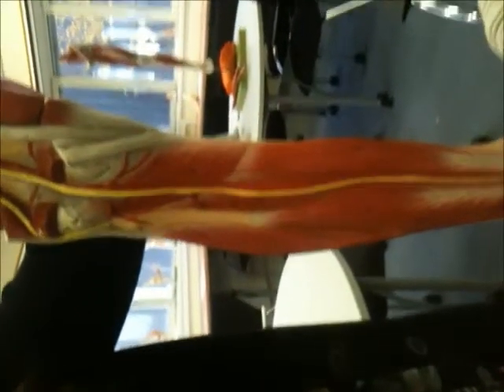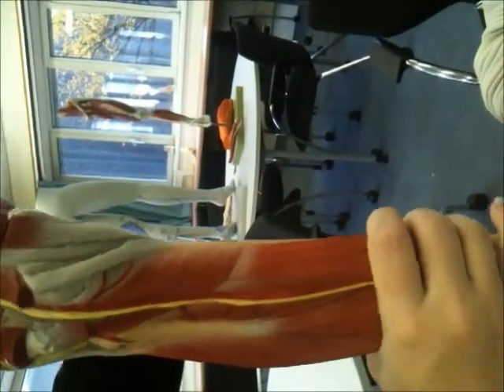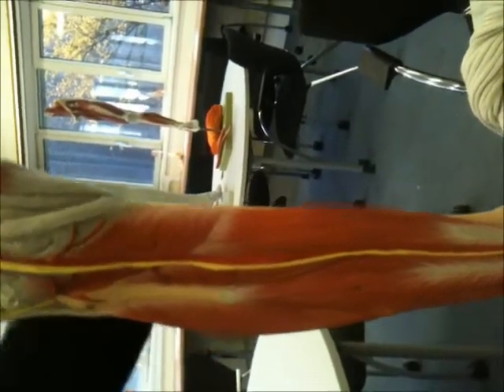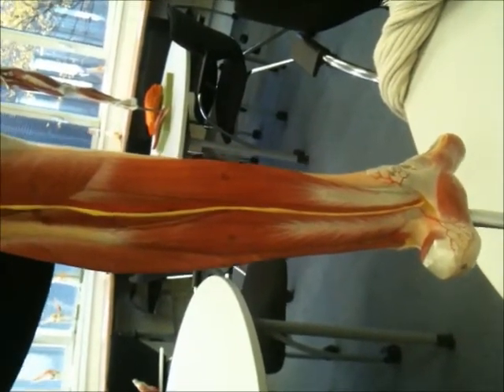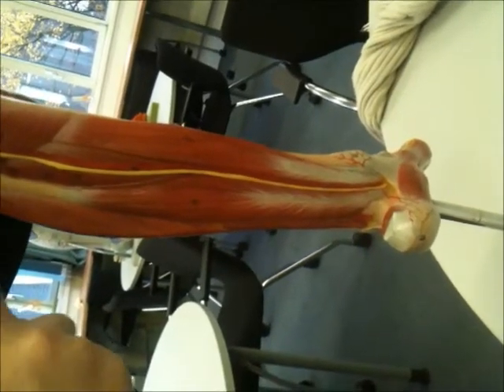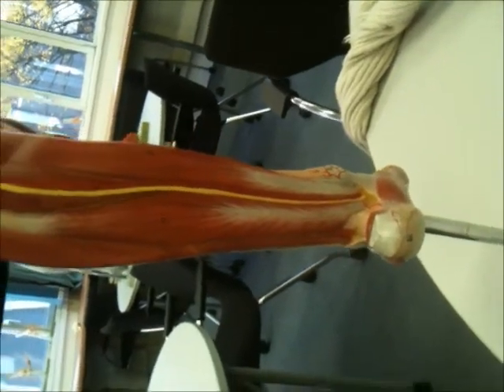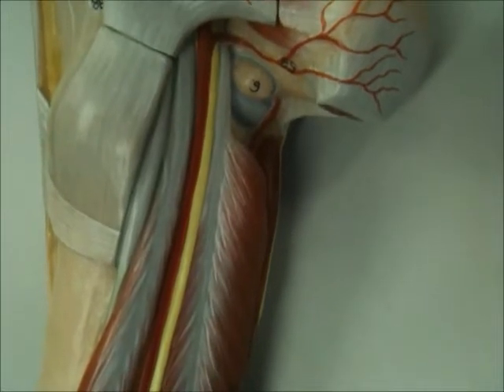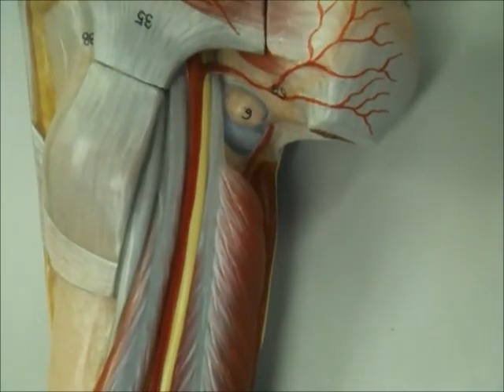Posterior Compartment of the Leg